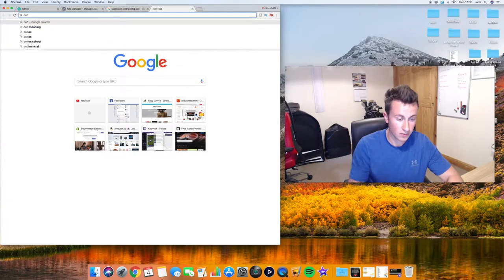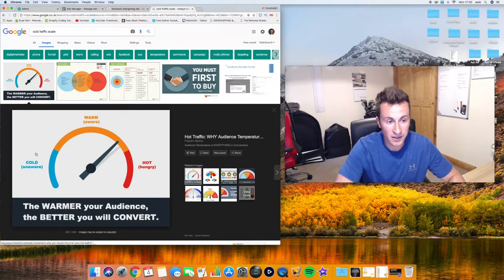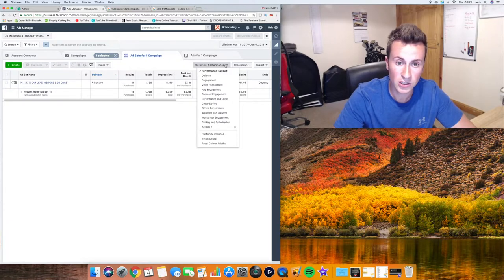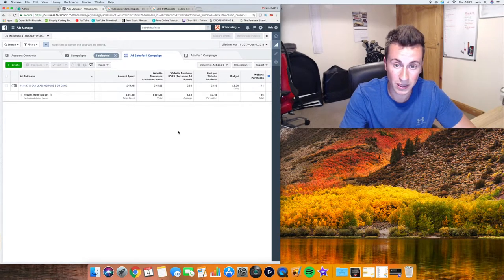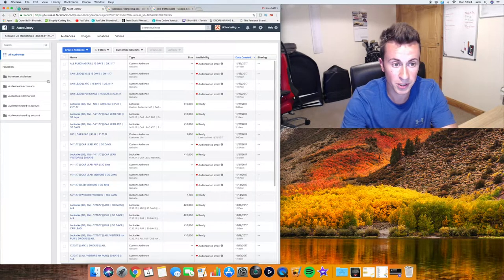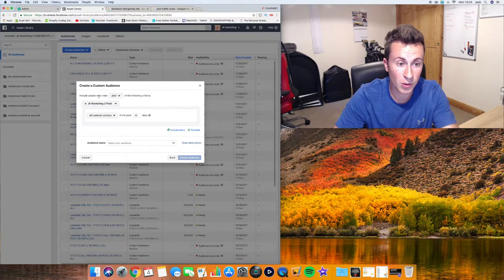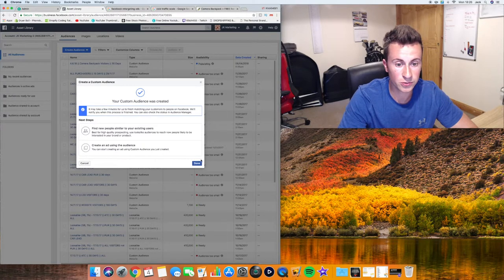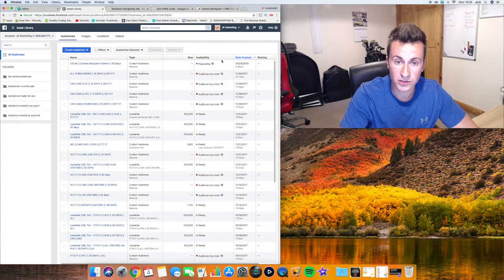Facebook Ads Retargeting Tutorial 2018 - Shopify Dropshipping UK